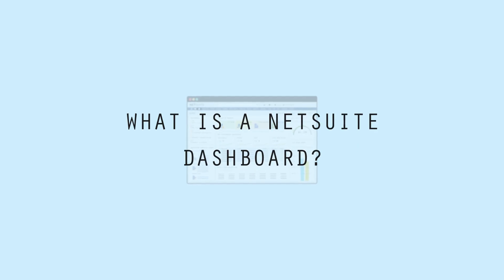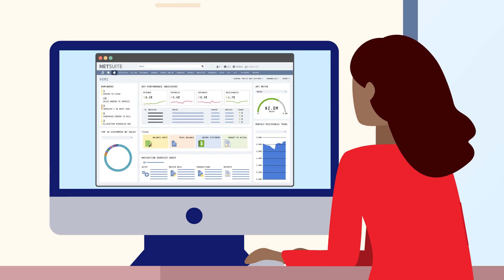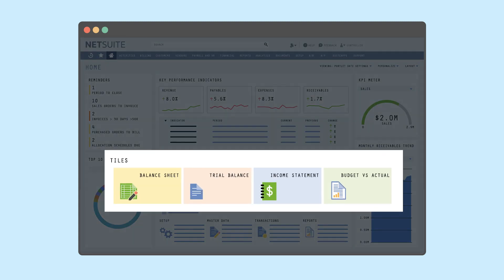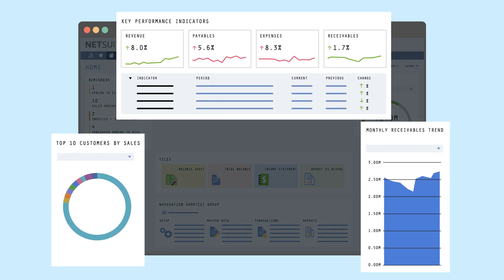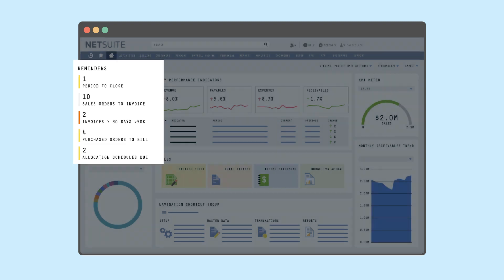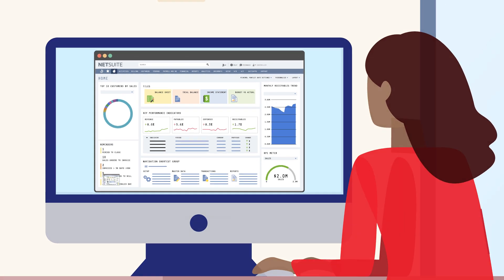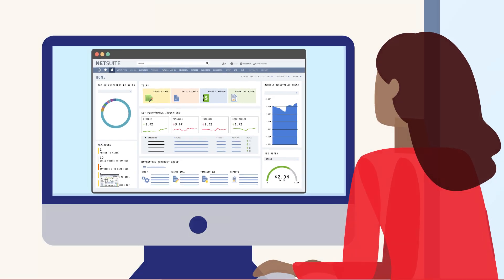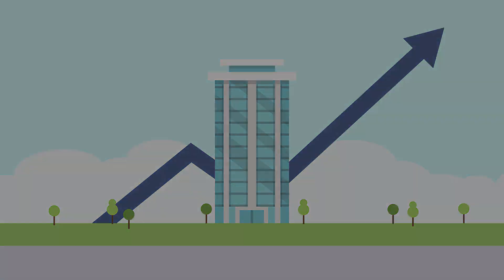NetSuite Dashboard Overview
We’re used to having access to everything we need right at our fingertips, and the same should be said for running a business. NetSuite dashboards make that happen. Providing a visual display of financial and operational data with built-in, real-time reporting and analytics, searches, key performance indicators (KPIs) and more, NetSuite dashboards give you the information you need to make meaningful business decisions, instantly. Not to mention, NetSuite dashboards are pre-configured to each role, but can also be customized to meet an individual user’s business needs for even faster, more informed decision-making.